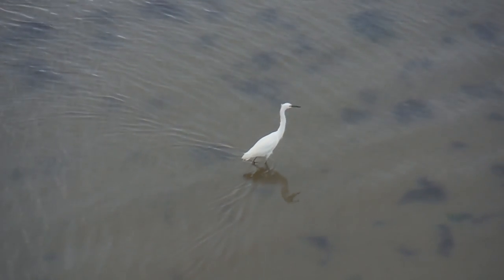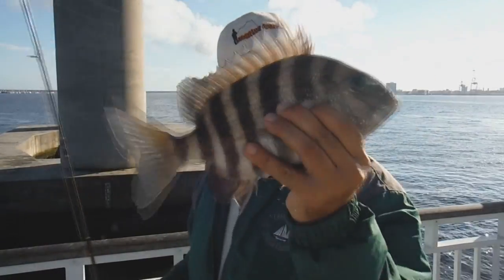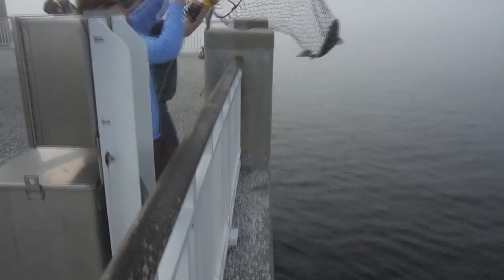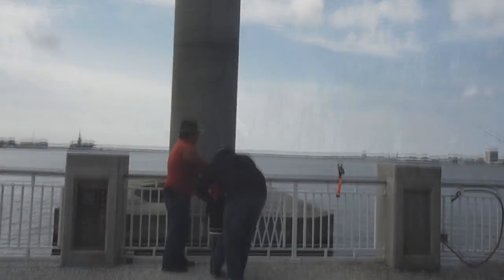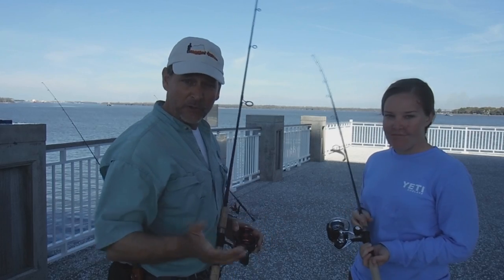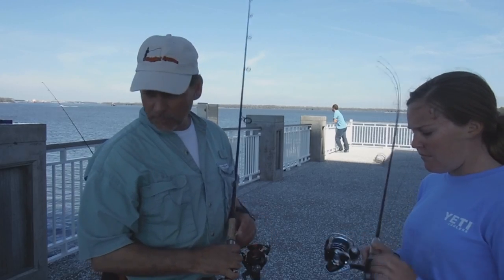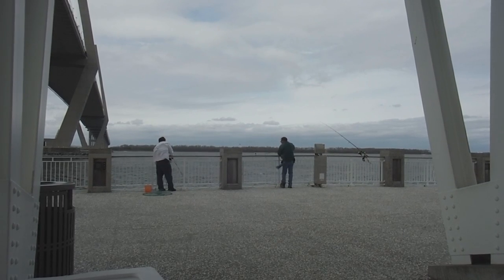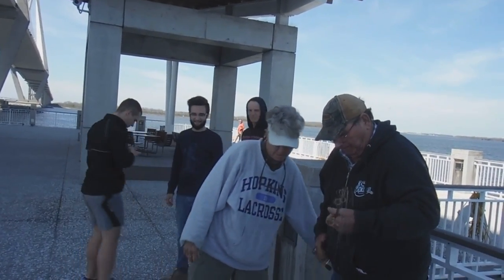Jiggin' Jerry, SHEEPHEAD SHEEPHEAD SHEEPHEAD ! in March 2015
A week at the Mount Pleasant Pier wrestling with those Sheephead and testing the waters for the Spotted Sea Trout and bam! one of the fishermen landed an 8 lb. 4 oz. sheep.  Awesome!  Enjoy!